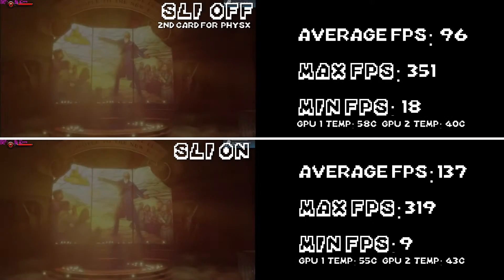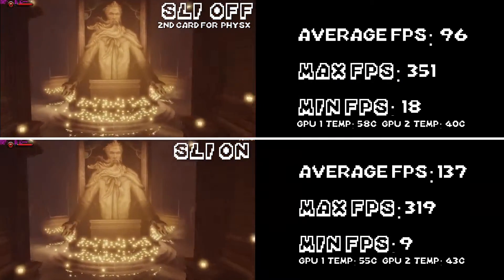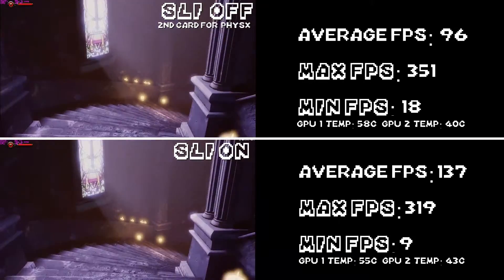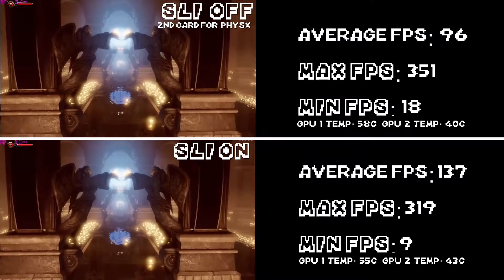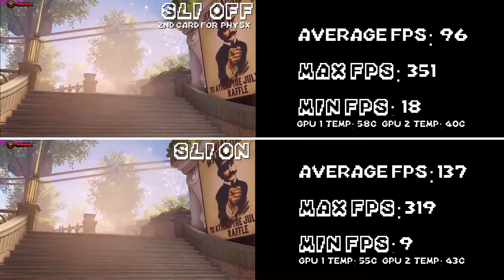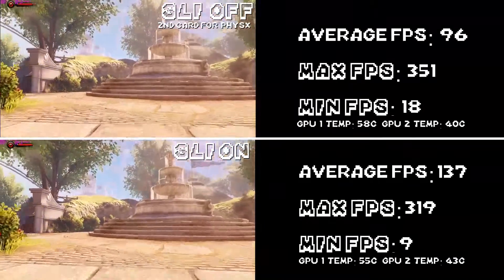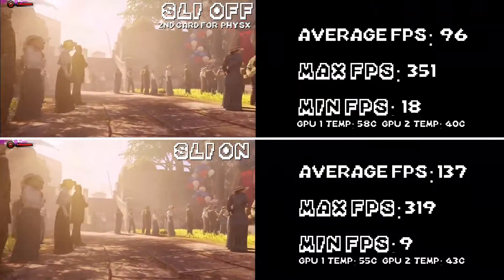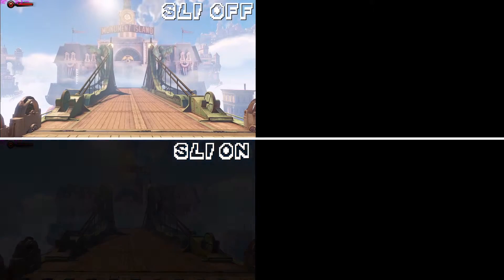Bioshock Infinite: SLI Performance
SLI, the technology that binds together up to 4 GPUs, sure is powerful - but can also have strongly negative effects. Should you use it? - Watch and find out!

Motherboard: Asus Maximus VII Ranger
CPU: i5-4590 @ 3.7GHz (Cooling: Enermax Liqtech 240)
RAM: 16GB Kingston, 1600MHz
GPUs: 2x Asus GTX 770s (Cooling: Kraken G10 + Corsair H55/H75)
Storage: 1TB WD Blue + 180GB Intel 530-series SSD
PSU: EVGA 750 G2 (80+ Gold)